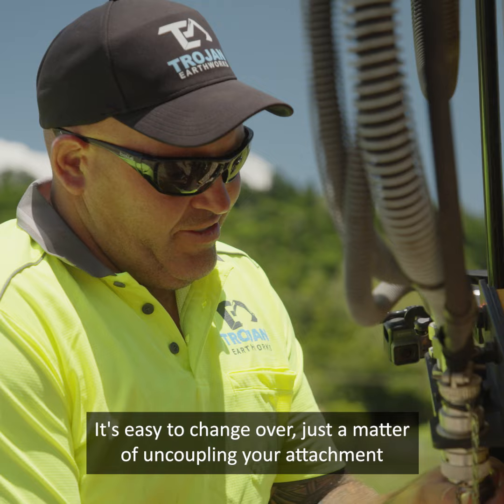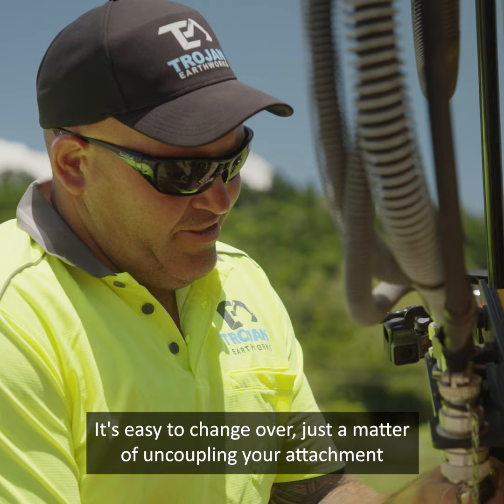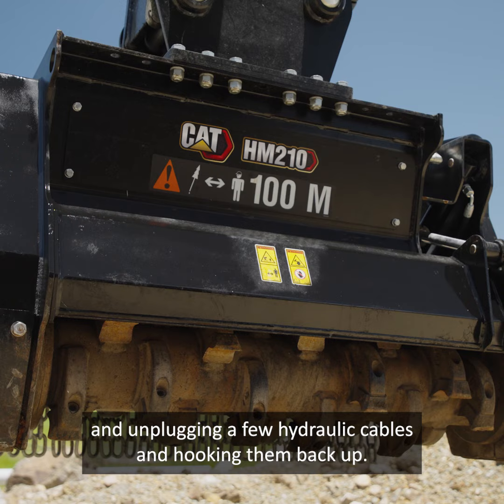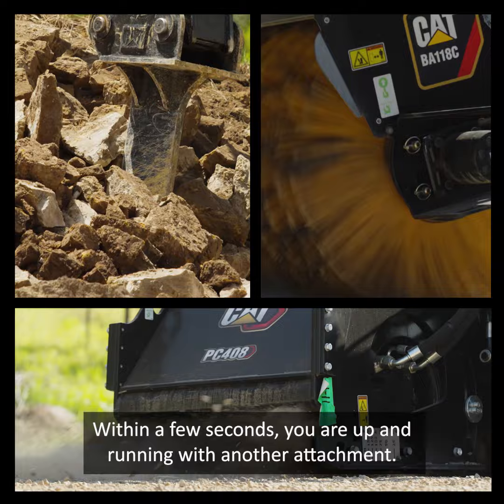Cat worktools and attachments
Joe Lovell from Trojan Earthwork specialises in all aspects of earthmoving, landscaping, vegetation removal, site prep and cleaning, rubbish and demo removal, cut and fill, detailed excavation, pool excavation, and concrete removal.

With a range of genuine Cat Attachments and work tools, Joe operates within the beautiful Whitsunday region.